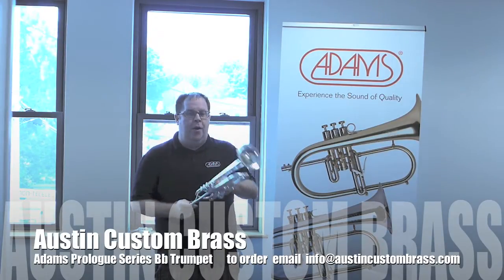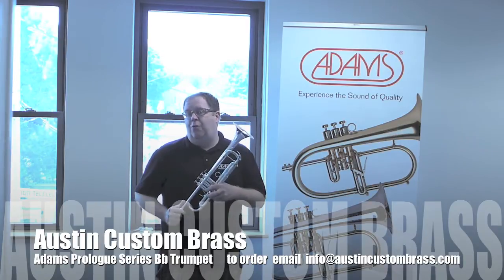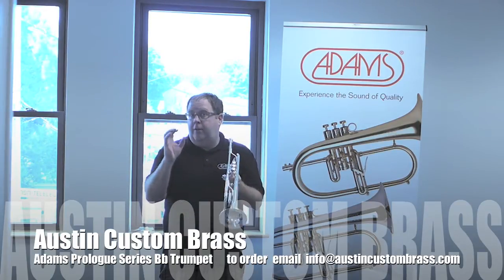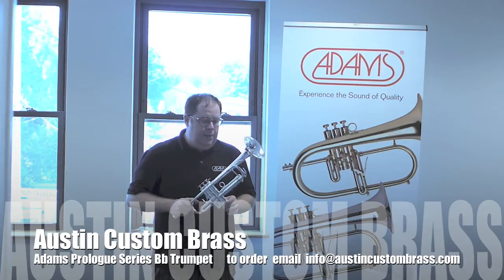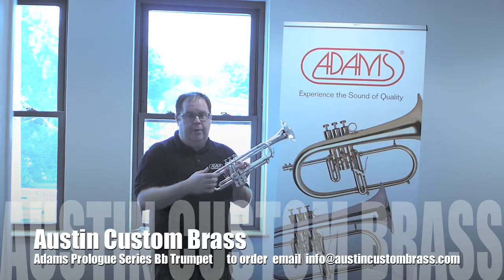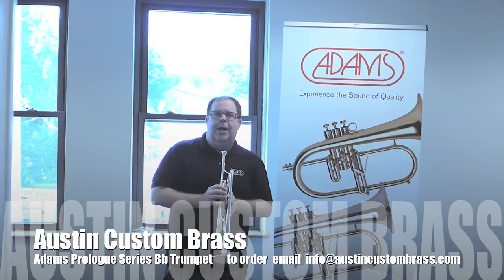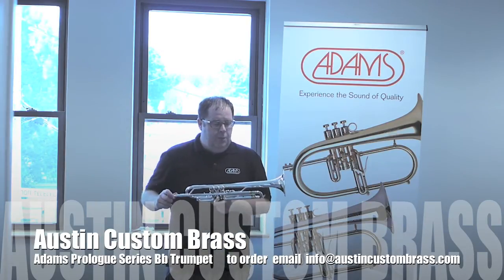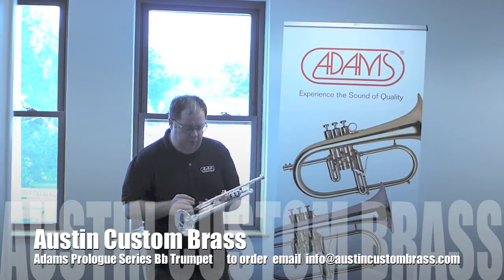Adams Prologue Series Bb Trumpet Demonstration: Trent Austin Trumpet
The Adams Prologue is a completely new product offering in the Adams catalog.   This horn is a wonderful  horn for the player looking for their first pro horn, a  serious amateur looking for a great playing horn,  or the advancing student.

This is offered in this configuration only,  silver plated.   The horn is made in the Adams factory by the incredible craftsmen.

Silver plated

.460  (Medium Large) Bore

5 inch bell

Yellow Brass Bell

fixed first and third valve slides

Recessed top valve caps

Standard tuning slide configuration

Comes with ACB  Fabrication 3 mouthpiece and Adams gig bag